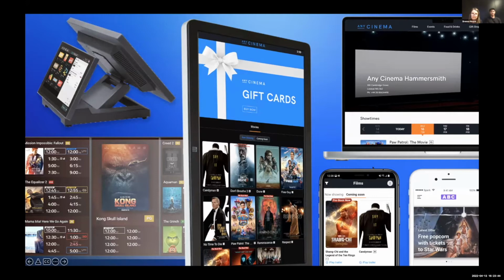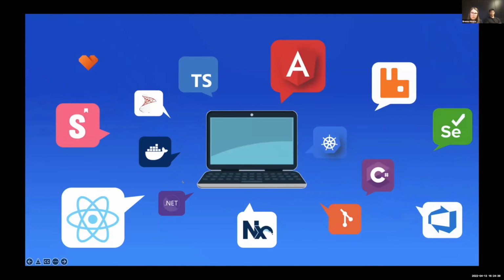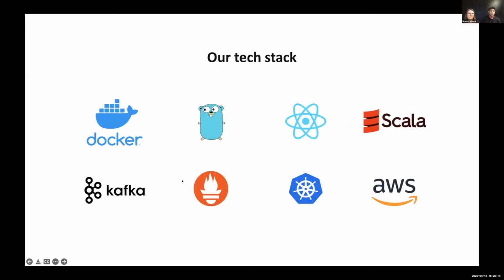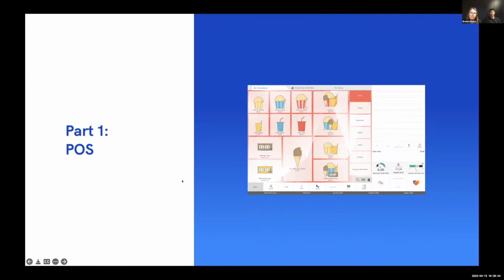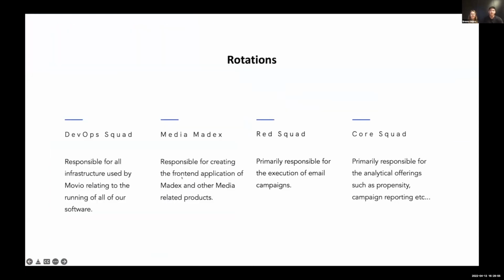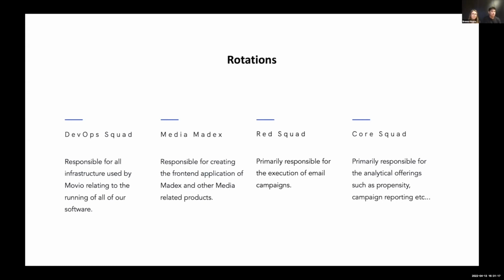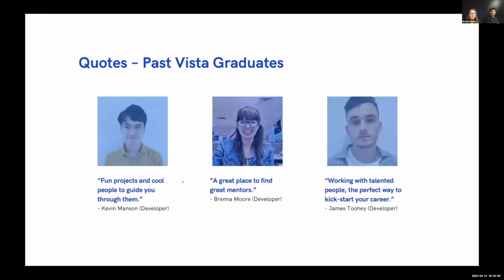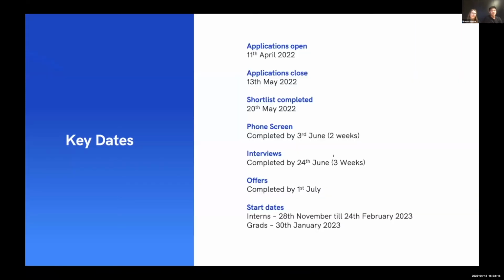2022 April Job & Internship Super Fair | Vista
Watch Brenna and Josh from Vista talk about how their graduate program and how to succeed in the Technology sector!

GradNewZealand is part of Prosple, a global careers and education technology company. Our platform is used by leading organisations and universities to connect students with employment and education opportunities.

Say hello!